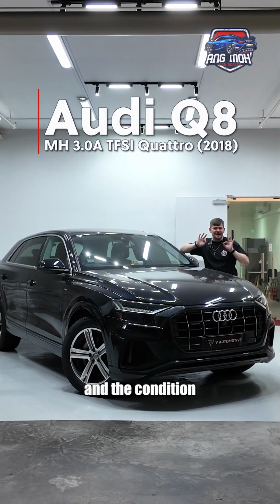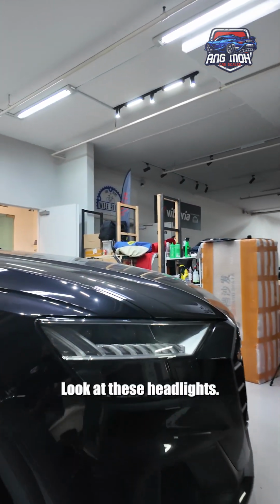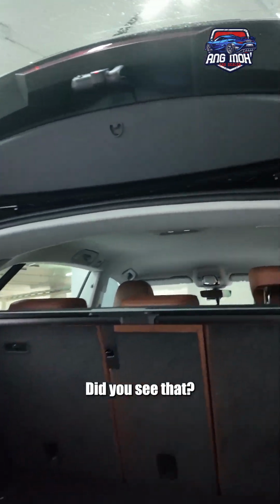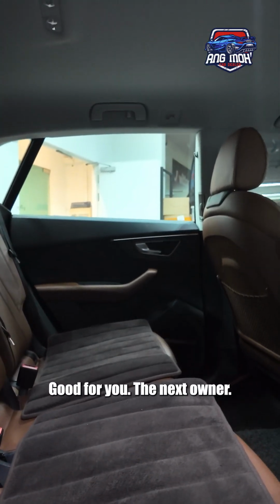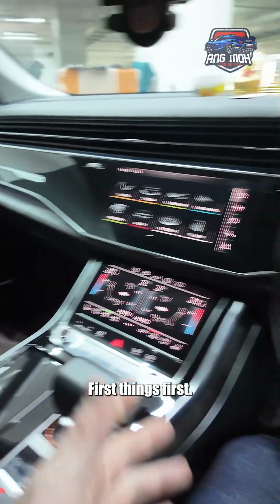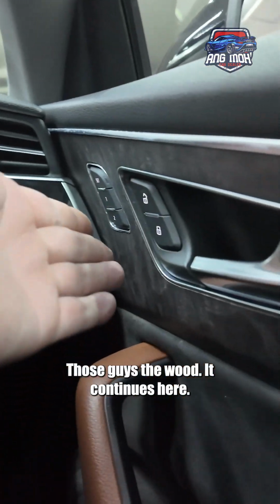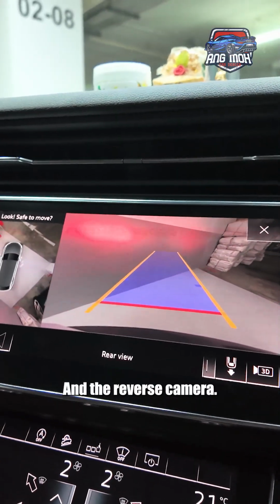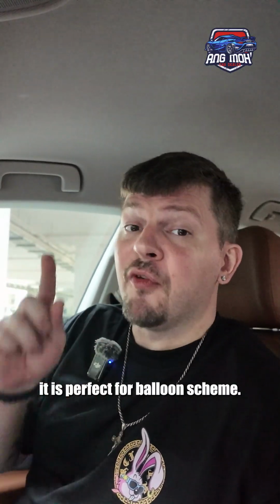Audi Q8 Mild Hybrid 3.0A TFSI Quattro Tip (2018)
Price:  $168,800 | Depre:  $38,750 /yr
COE left: 3yrs 0mths | Reg: 29-Nov-2018
Owners: 2  | Mileage: 91k km

✅ZERO driveaway / Full Loan Available  ($𝟓𝟏𝟎𝟎+/𝐦𝐨𝐧𝐭𝐡)
✅Low Interest / Bank Loan Available, 30% downpayment ($𝟑𝟓𝟎𝟎+/𝐦𝐨𝐧𝐭𝐡)
✅All our cars are FULLY done up. No further repairs needed. Driveaway condition.
✅Transparent Pricing!
✅Trade-in Welcome!

𝐃𝐞𝐬𝐜𝐫𝐢𝐩𝐭𝐢𝐨𝐧
Powerful 3.0L V6 turbocharged petrol-electric engine producing 335bhp and 500nm torque. 8 speed Tiptronic transmission. 0-100 km/h 5.9s, top speed 250. Bang & Olufsen sound system, vented seats, quilted stitching, virtual cockpit display, 360 cam, park assist, rear climate control. Well maintained unit. No repair needed. STA VICOM PPI all welcomeTrade in welcome.